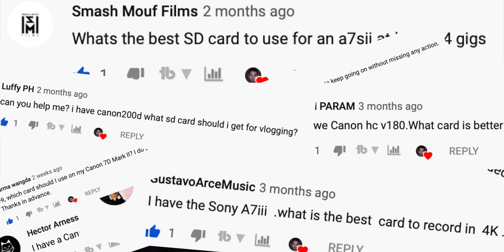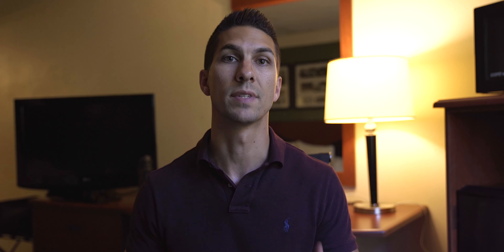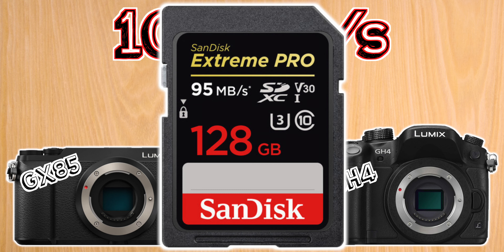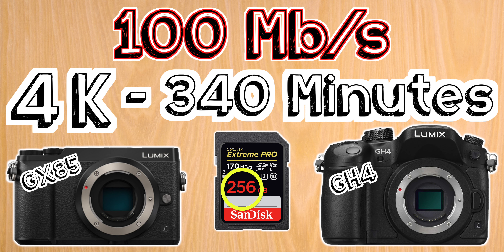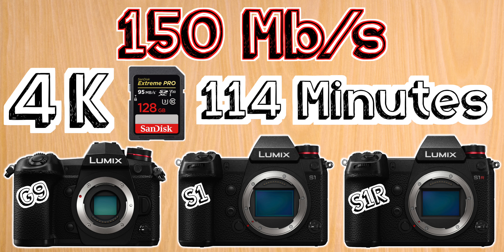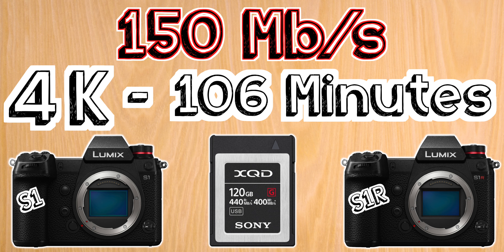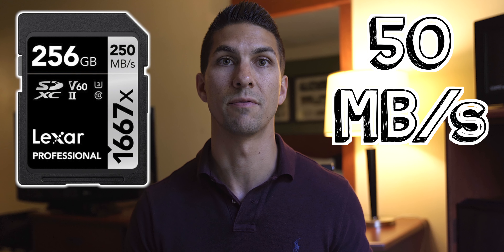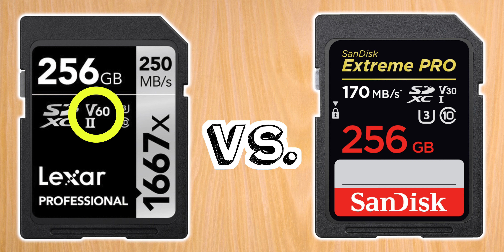Best Memory Card for Panasonic Cameras – Choosing the Best SD Card for Video on Lumix Cameras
This video serves as an SD card buyer's guide to help you find the Best Memory Card for Panasonic Cameras.  You will know what the best SD card for video is based on the memory card speed ratings.

⏰Timestamps:
- 1:16  GX85 & GH4
- 2:04  G9, S1, & S1R
- 2:55  GH5, GH5S, & S1H***New SONY Card Recommendation: See Link Below!***

💾Memory Cards:
-GX85, GH4, G9, S1, & S1R:
128GB

-S1 & S1R:
120GB XQD

-GH5, GH5S, S1H ***New Suggested SONY SD Card***:
256GB V60

There are a lot of different types of memory cards to choose from, and this video helps you in choosing the right SD card for video. Understanding what is the best memory card for Panasonic cameras is determined by the max recording bit rate of the various Panasonic cameras and then getting a memory card with the correct memory card speed rating that will allow you to determine the best SD card for video or the best SD card for 4K video.  This Camber Motion tutorial serves as an SD card buying guide for Panasonic cameras to help you in choosing the right memory card.  I will show you the best memory card for Lumix G9, best memory card for Lumix GX85, best memory card for GH4, best memory card for GH5, best memory card for GH5S, best memory card for S1, best memory card for S1R, and the best memory card for S1H.  I hope this memory card buying guide helps you in choosing the right SD card so that you can have the best memory card for your Panasonic camera.